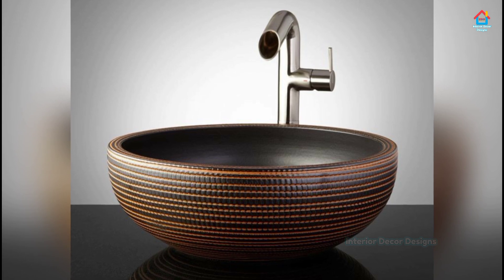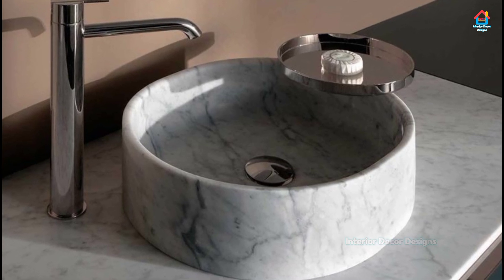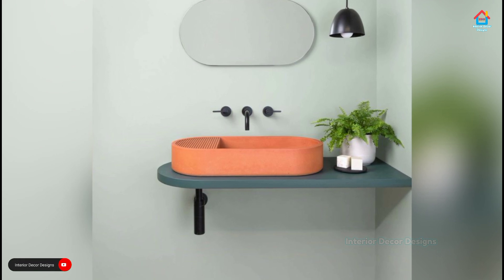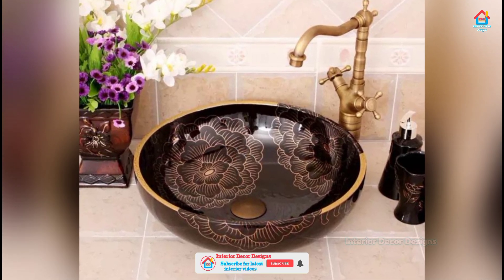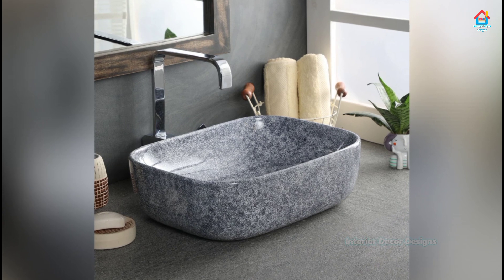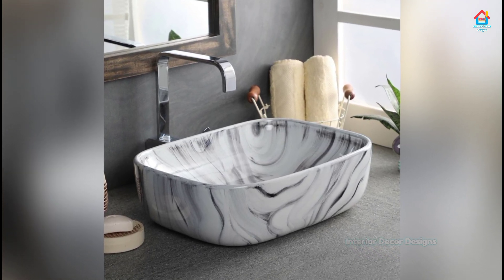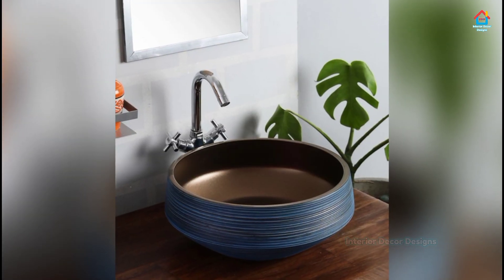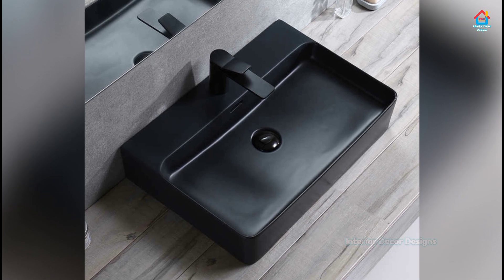Top 100+ Modern Wash Basin Designs For Bathroom | Top Washbasin Design Ideas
In this video, we will take a look at the evolution of wash basin designs in bathrooms and how they've changed over the years. We will also go over some modern wash basin designs for bathroom that are sure to please. For those who are looking for Best Wash Basin Design ideas, this video is for you. The video includes a few designs of washbasins for bathroom including rectangular basin and round washbasin design. See the latest trends in modern basin design! In this video, we are going to show you some top washbasin design ideas for bathroom that will be perfect for your new home. These designs are always incorporating the latest trends and will give you an edge over the competition

In this video, I will show you the latest corner wash basin designs for bathrooms that are perfect for your home. These washbasin designs come in a variety of shapes, sizes and colors which you can choose according to your preferences and needs. You will also find some of the best brands in the market featured here so that you can choose a product that suits your budget. In this video, we're going to explore amazing bathroom basin designs and ideas that are available in the market today.